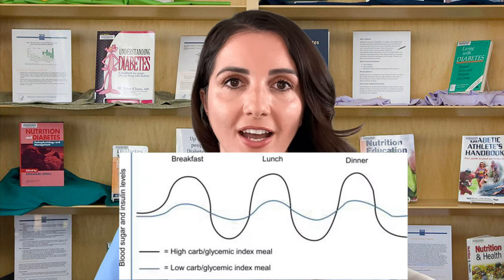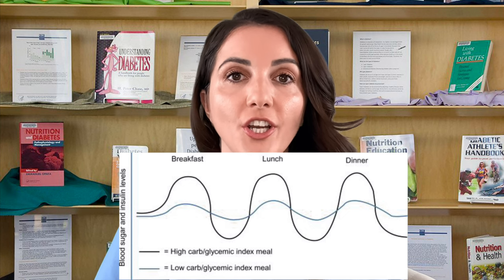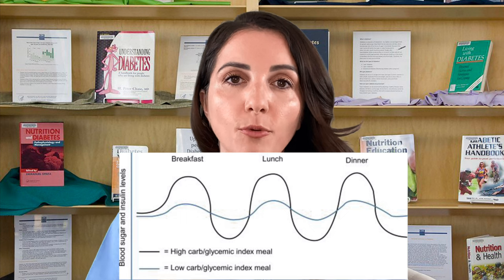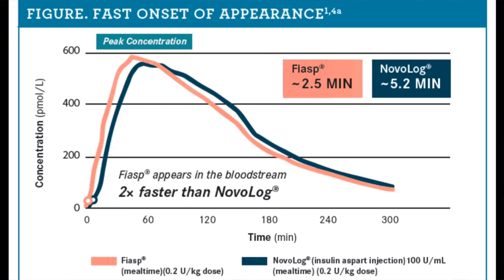FAST ACTING Insulins! Meal Time Insulin. Which one is best for you?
In this video, I discuss how fast-acting insulin also known as short-acting insulin or mealtime insulin work. This includes Novolog, Humalog, Apidra, Fiasp, and Lyumjev. It is surprising to know that these are not the same. Although they are all considered fast-acting mealtime insulin, they do not work the same. Some are given before meals, whereas others can be given with the meal or after the meal. For that reason, it is important to learn which fast-acting insulin best suits you. In this video, I help differentiate the differences between these mealtime insulins.

Timecode:

00:00 Fasting acting mealtime insulin
01:14 How mealtime insulins work (fasting acting insulins)
02:30 When to take mealtime insulin (how many minutes before meals)
04:00 Humalog, Novolog, Apidra, Fiasp, Lyumjev